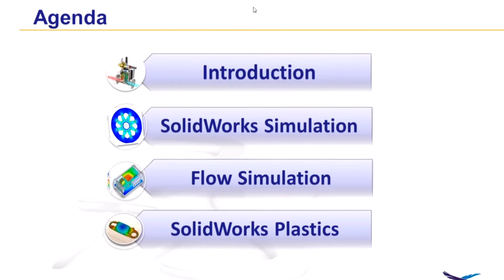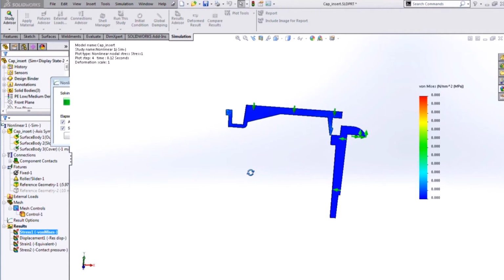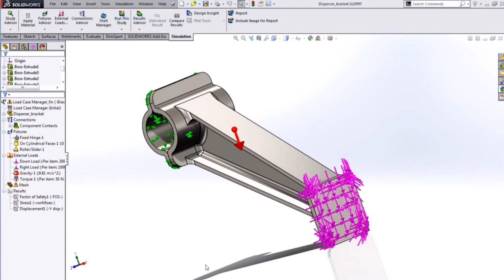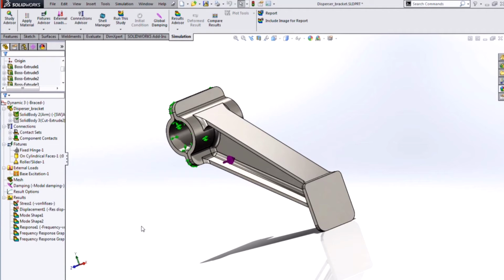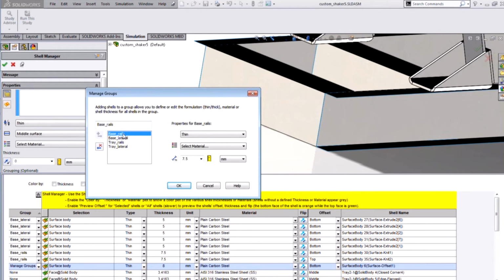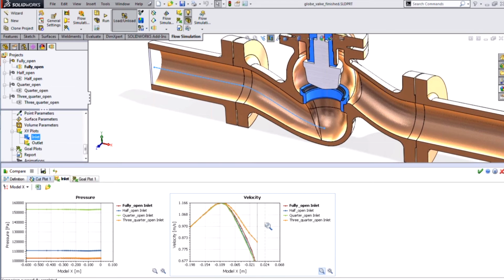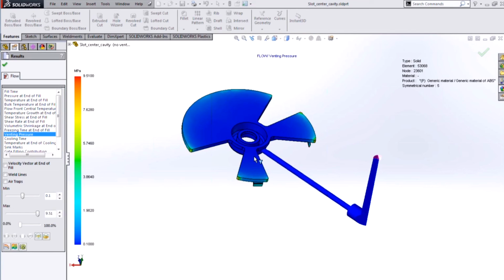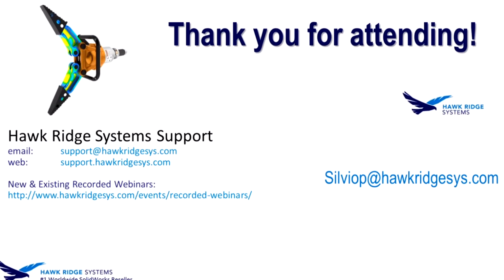SOLIDWORKS Simulation - What’s New in SOLIDWORKS Simulation 2015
With the calendar rolling over to 2015, it's a great time to revisit some of the enhancements in SOLIDWORKS Simulation software that we released in October. We'll review new features in SOLIDWORKS Simulation, Plastics, and Flow Simulation, and share our favorite features, tips, and tricks from our first few months with the newest version.